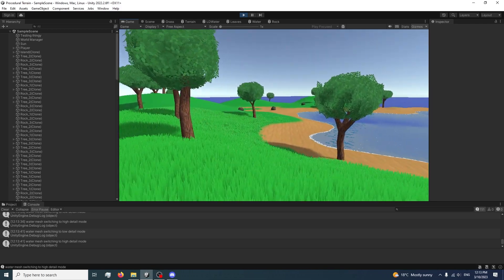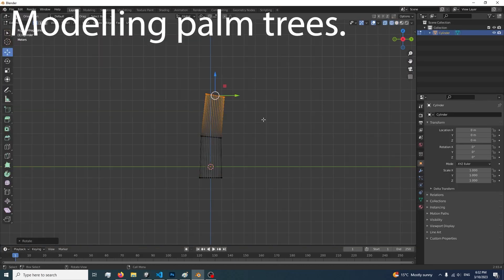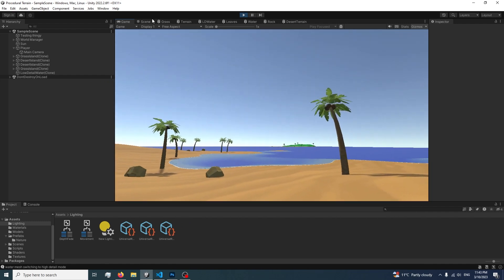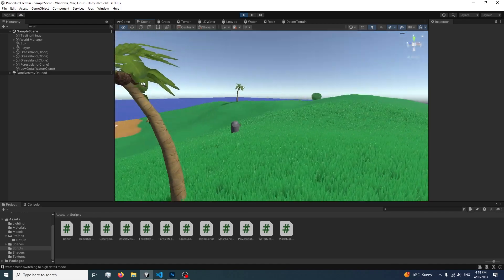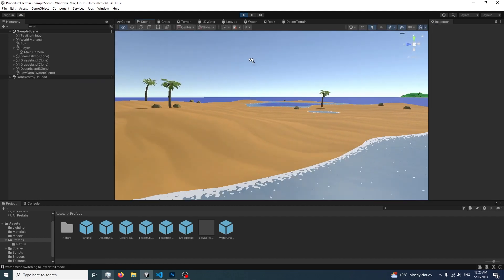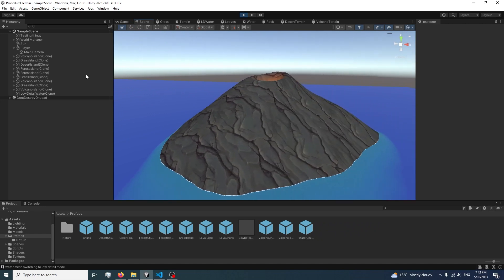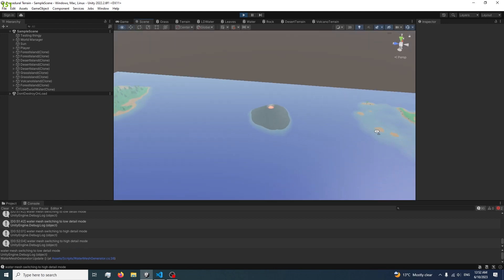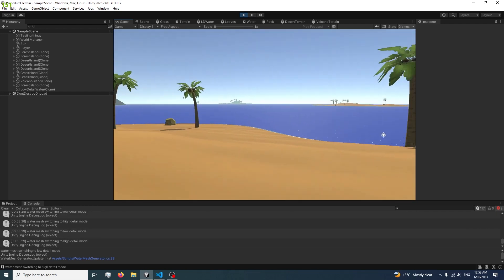Adding Biomes to my Unity Game (Devlog #2)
It's been almost a month since I made one of these but I'll try and upload more in the future